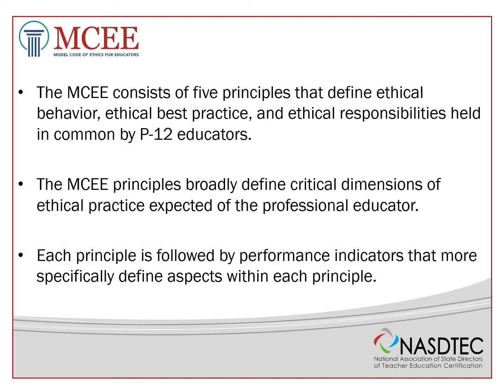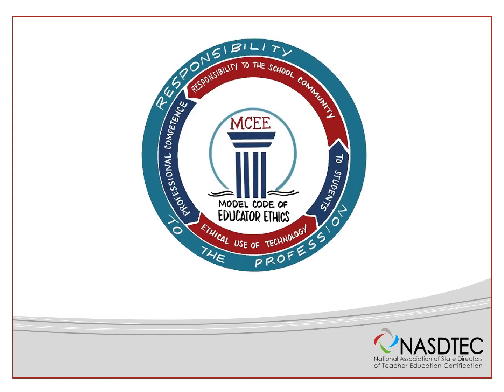Model Code of Ethics for Educators Overview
MCEE from NASDTEC